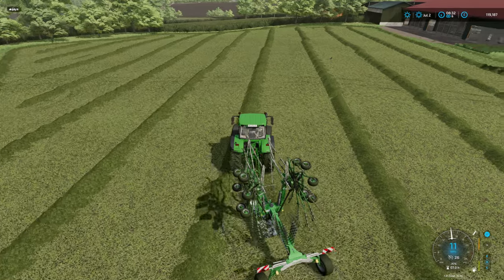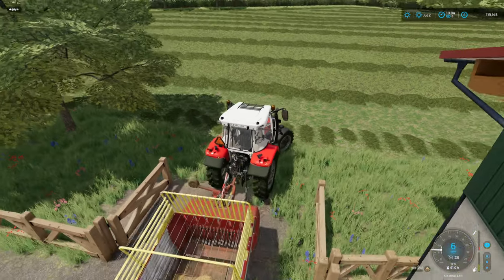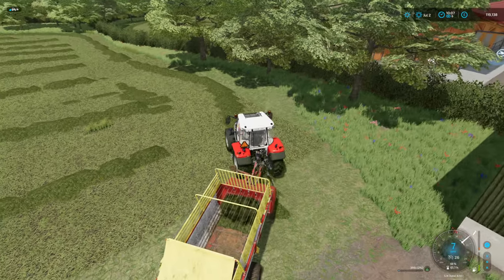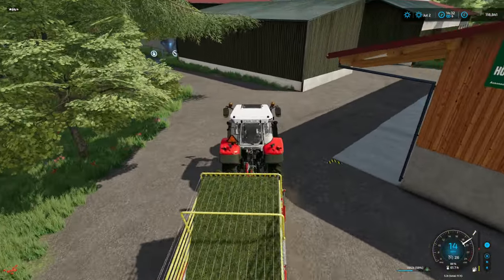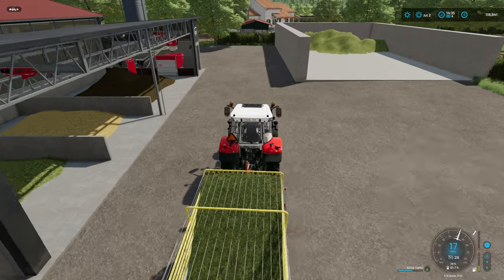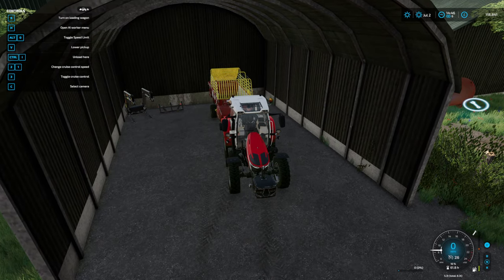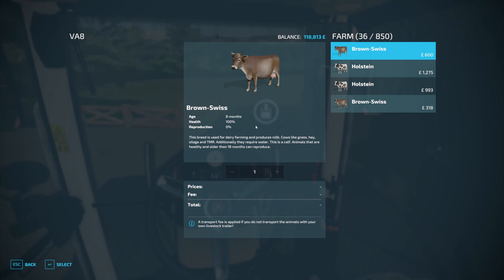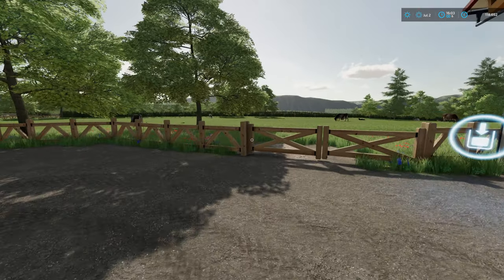Maypole Farm #25 | Farming Simulator 22 | Let's Play | FS22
7 Farms
128 fields
Cuttable hedges
Excessive forestry
All productions
BGA
Traffic

Mr Farquar Merch Available!!

Please come and join me on Twitch as I record live there for a bit.

Also in this video I am trying out a new Razer Blackshark v2 mic headset hopefully audio is improved for you guys.

PC Specifications:
OS : Windows 11
CPU : i9 10900X
GPU : ZOTAC GAMING GeForce RTX 3080 Ti Trinity12gb
MEM : Corsair 32gb DDR4 3600mhz (x2 16gb)
MOB : ASUS ROG STRIX X299-E Gaming II
CPU Cooling : FrostFlow 240 Series ARGB High Performance Liquid Cooling
Storage : 512gb Intel 670p M.2 SSD, 2TB SSD, 4TB HHD.